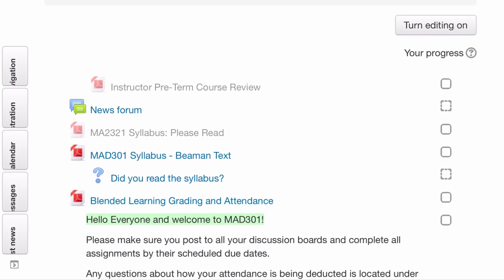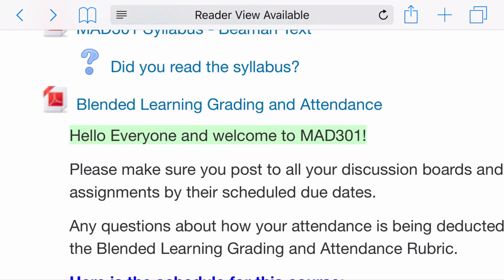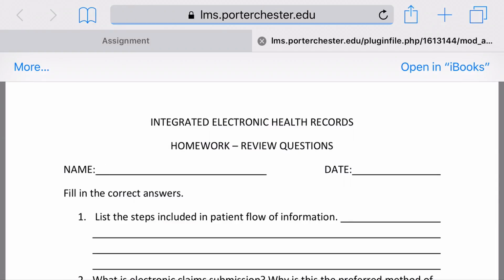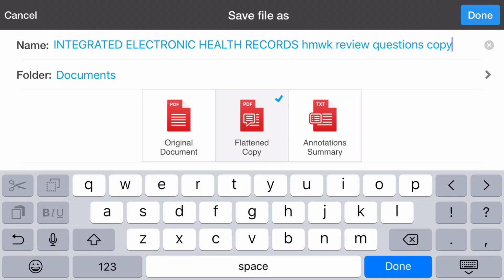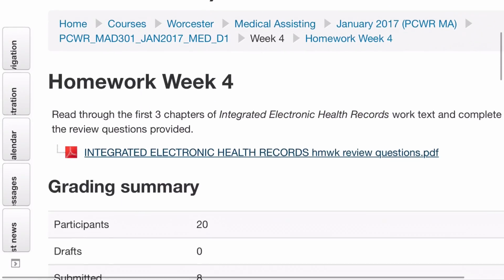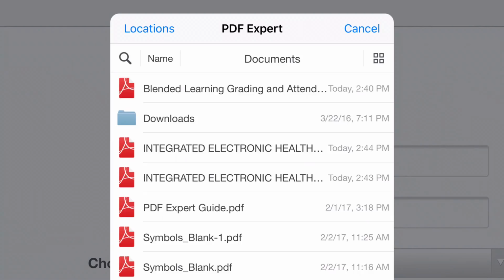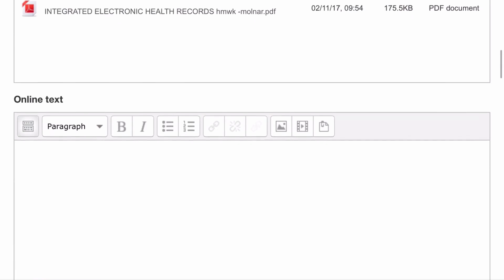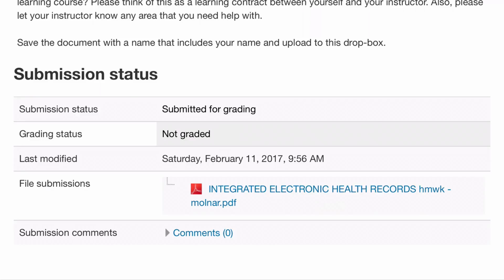Introduction Blended Learning: Assignments